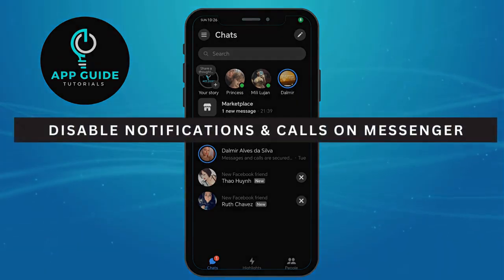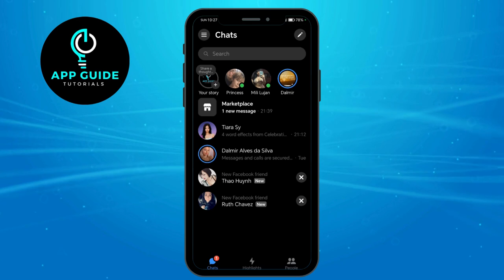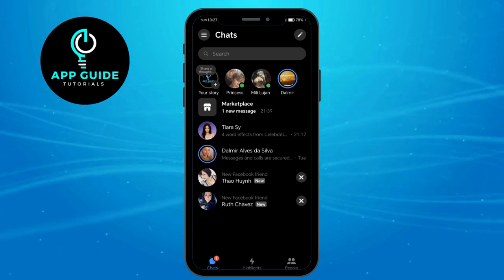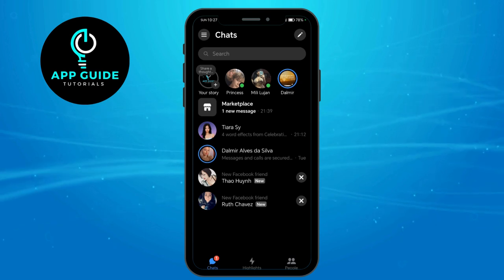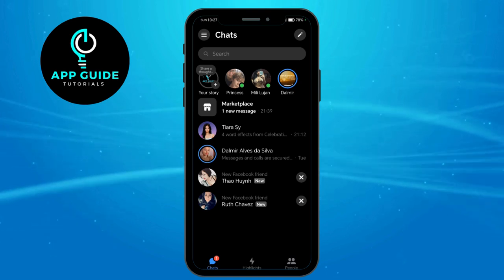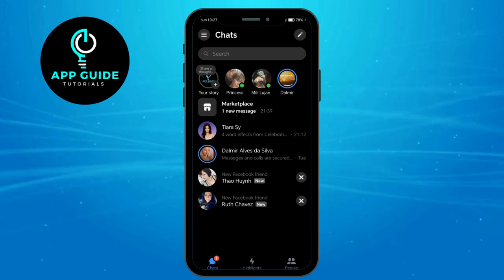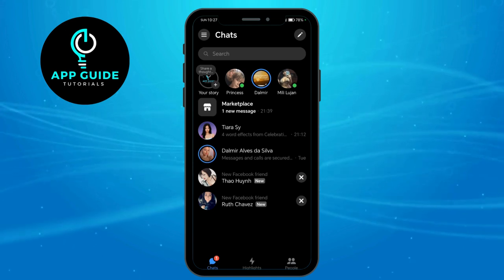How to Disable Notifications and Calls on Facebook Messenger | Android Tutorial (2027)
Looking to stop unwanted notifications and calls on Facebook Messenger? This tutorial will guide you through disabling both notifications and calls on your Android device, perfect for anyone who wants more control over their app settings and uninterrupted focus. I'll show you how to manage your notification settings and turn off calls on Facebook Messenger quickly and easily.

In this tutorial, you'll learn:
How to access Facebook Messenger notification settings on Android.
Step-by-step instructions to disable notifications and turn off calls.
Tips for customizing your notification preferences to stay focused without missing important messages.

Take control of your Messenger experience—follow these simple steps to disable notifications and calls on Facebook Messenger for Android!